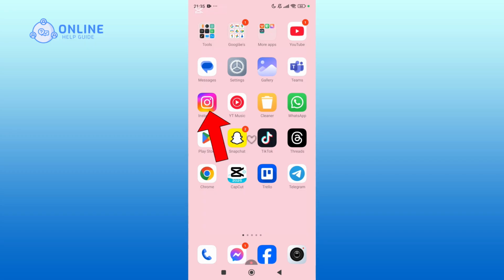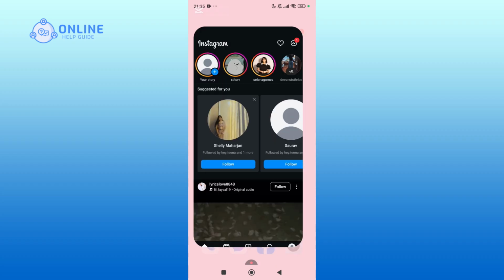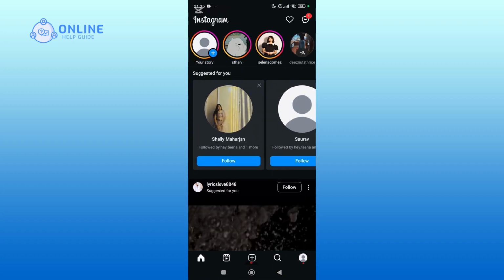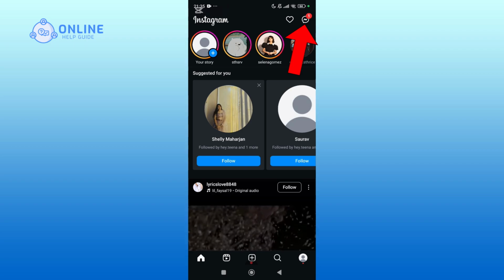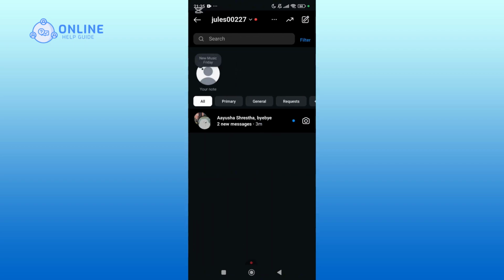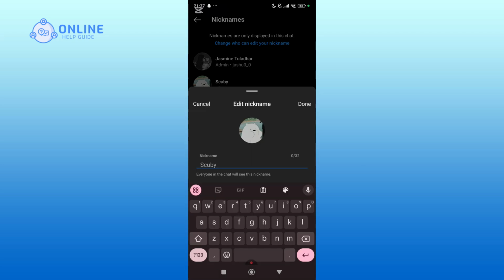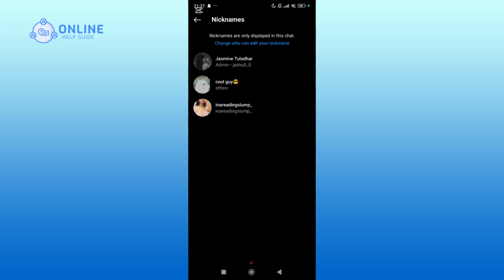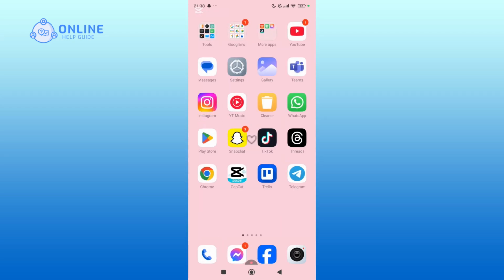How to Create Nicknames for yourself and your Friends on Instagram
Want to add a personal touch to your Instagram chats? Learn how to create nicknames for yourself and your friends on Instagram with this step-by-step tutorial. Make your conversations more fun and personalized!